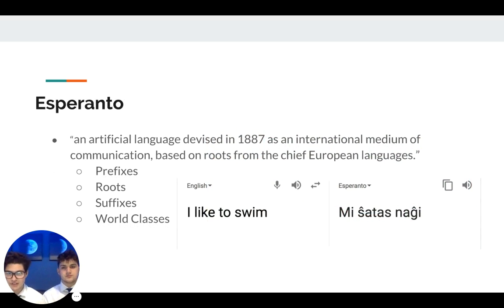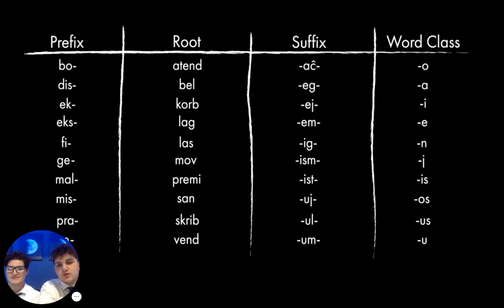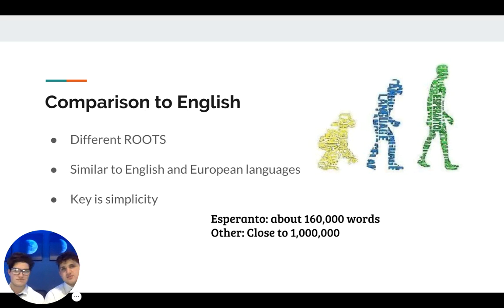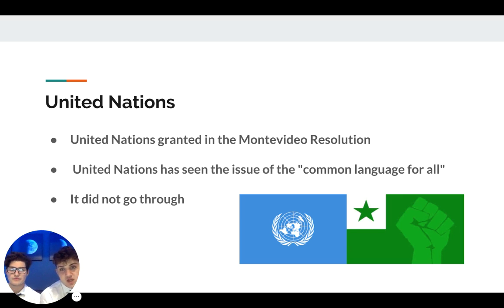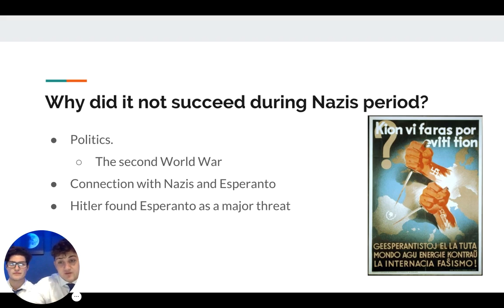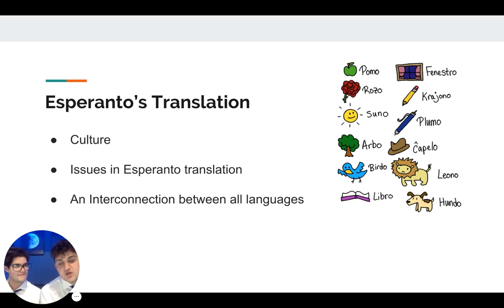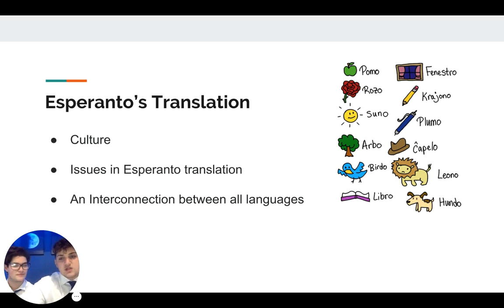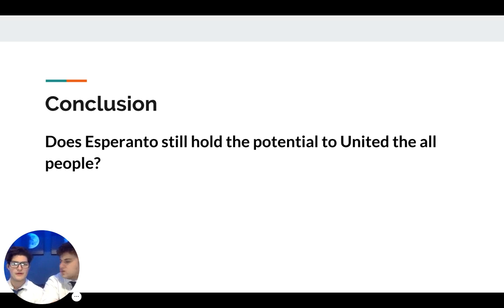ESPERANTO Alkhatib & Campos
Esperanto!